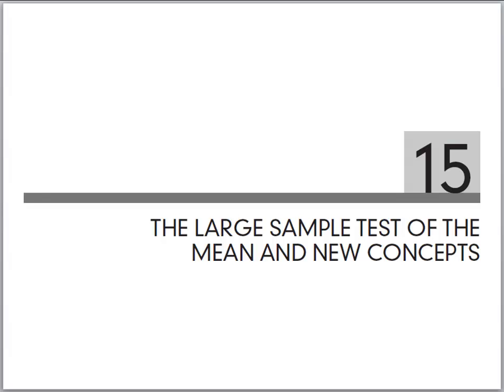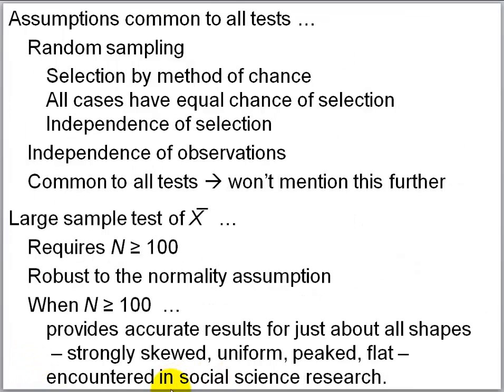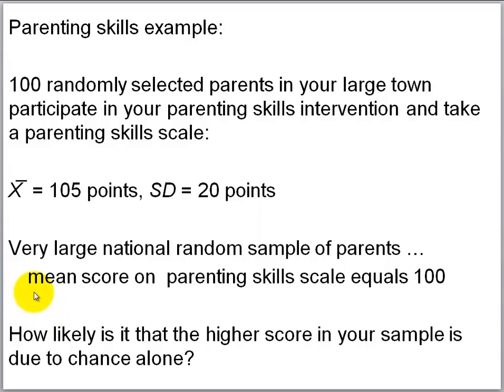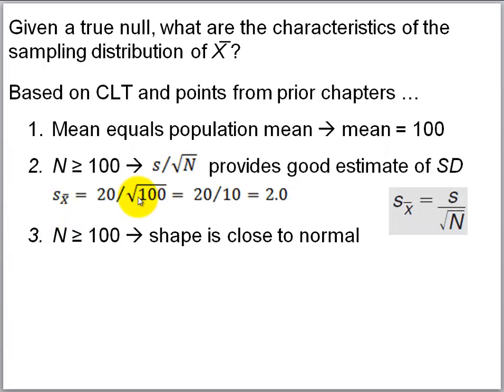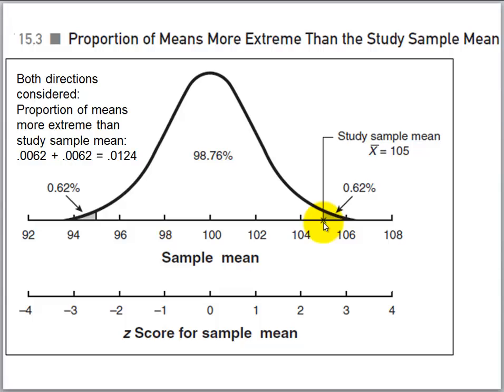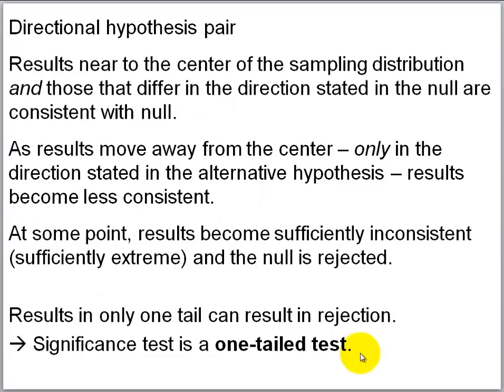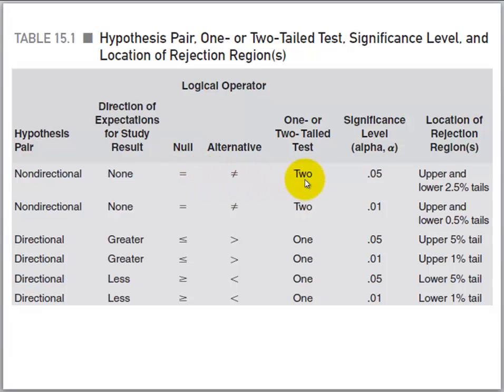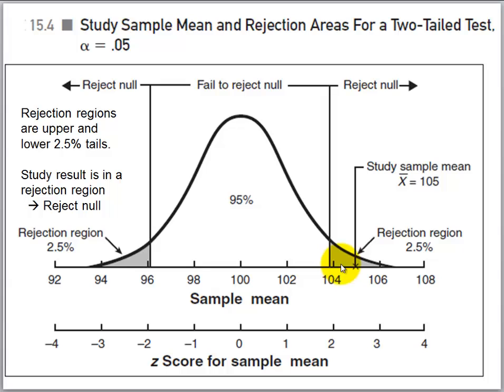chap 15 1st 31 min SDISW